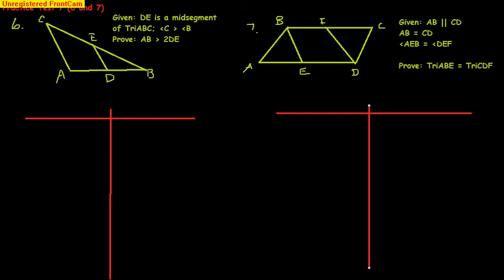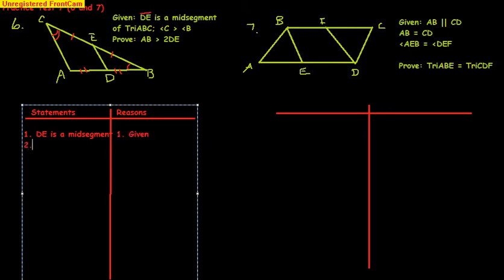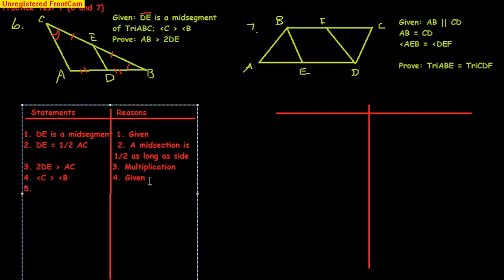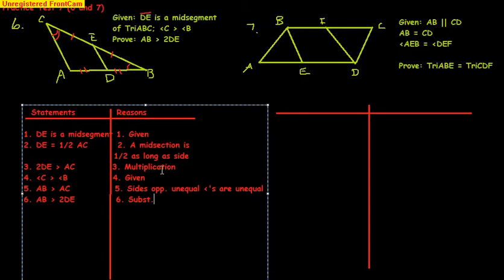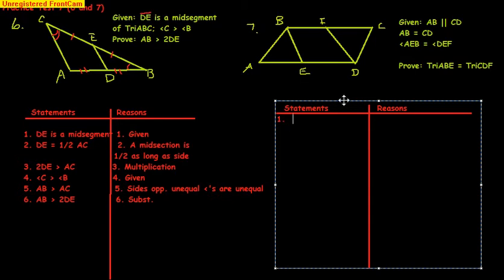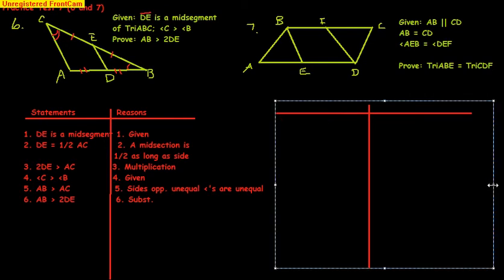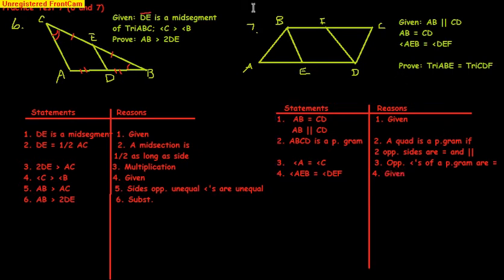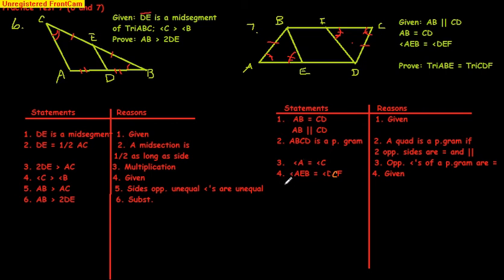Practice Test 7 6 7